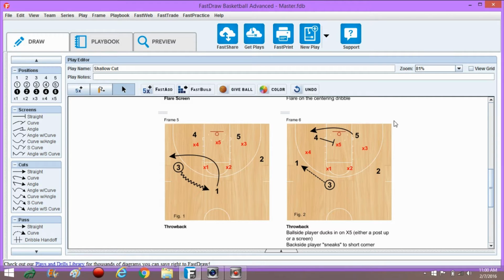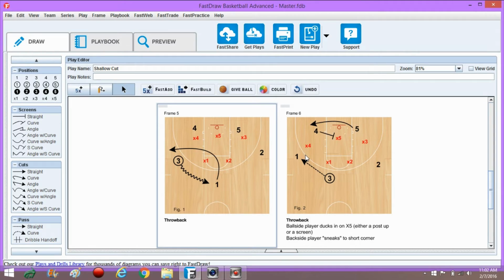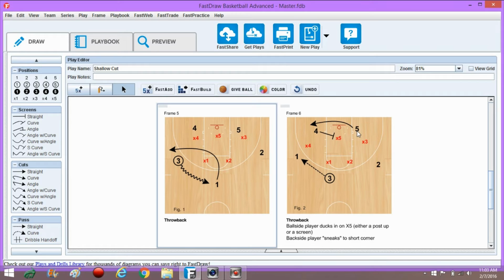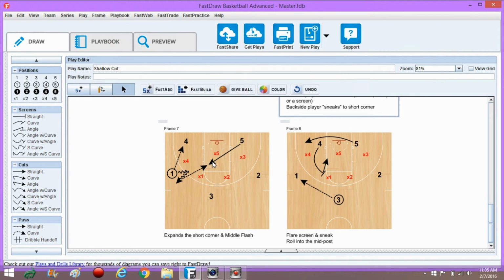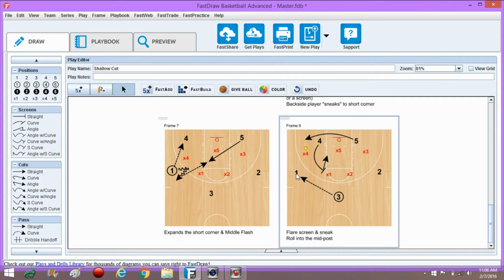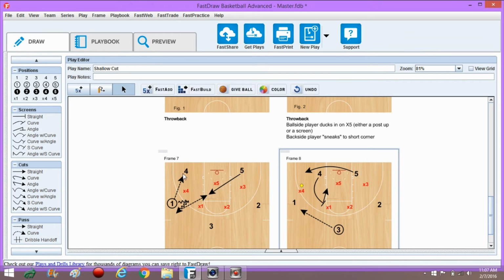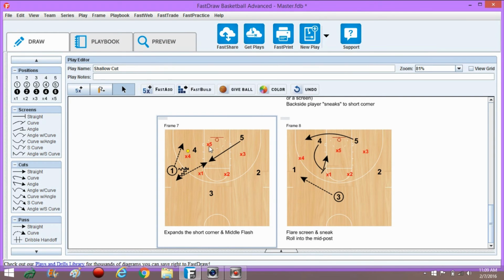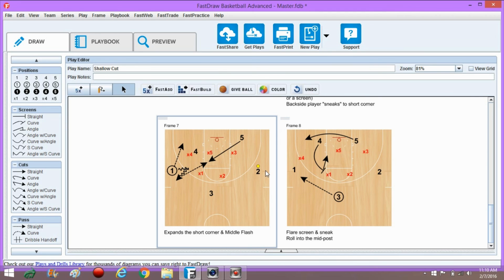Zone Offense IF THEN'S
A look at a set of if/then statements to help inside player decision making against a 2-3 zone defense.